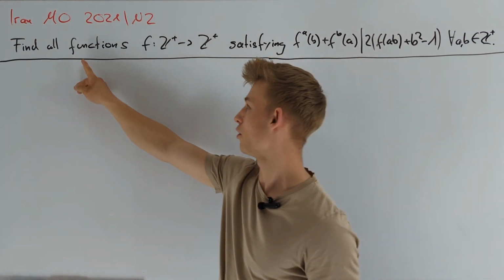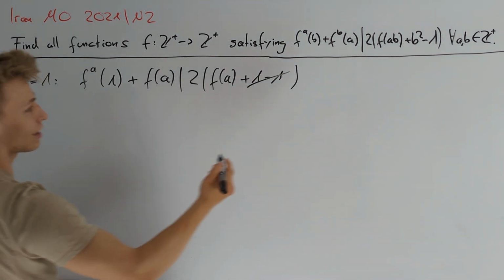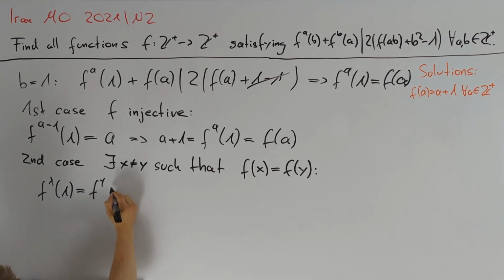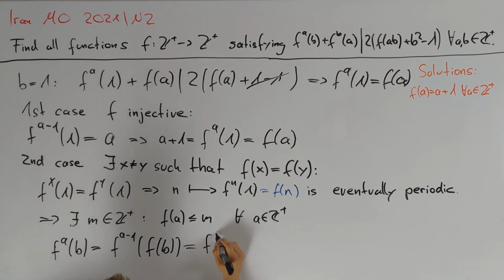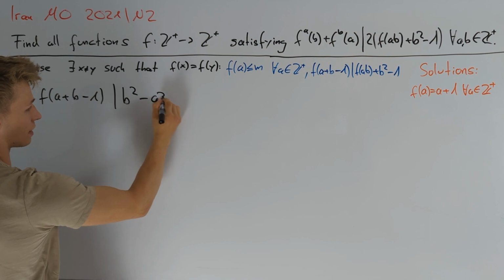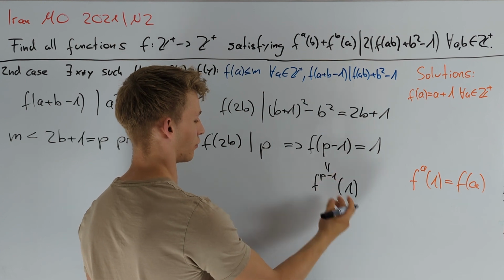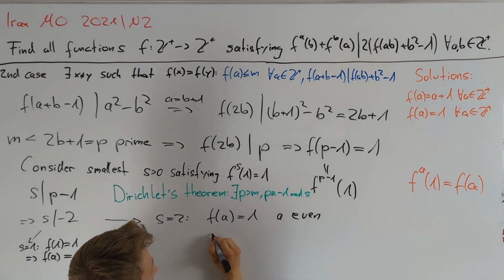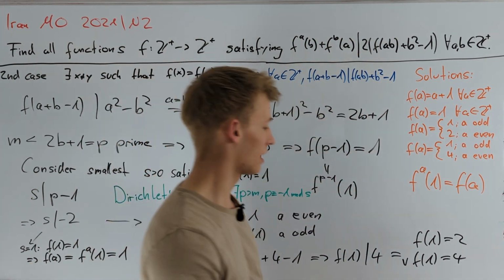A special functional equation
In this video, we present a solution to Iran MO 2021/N2.

00:00 Problem Statement
00:29 Solution

difficulty: 8